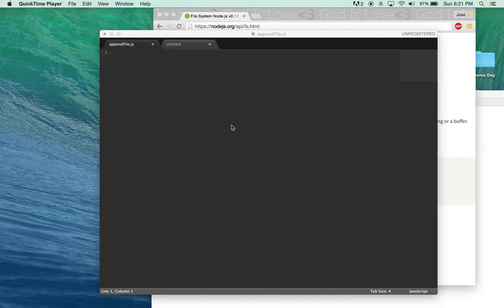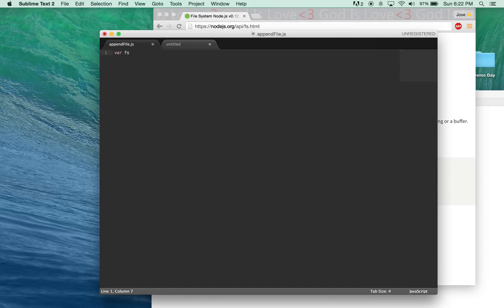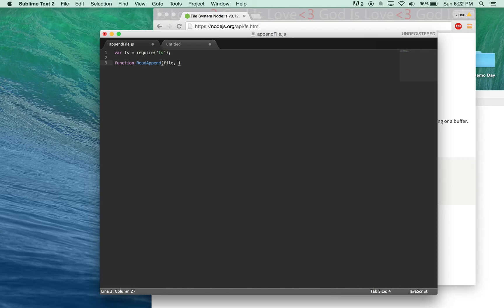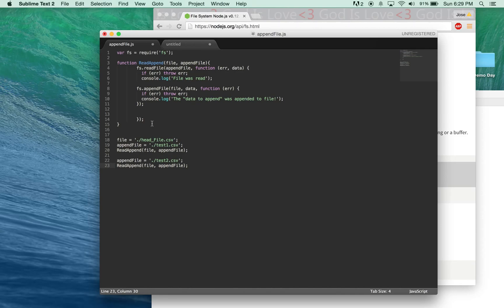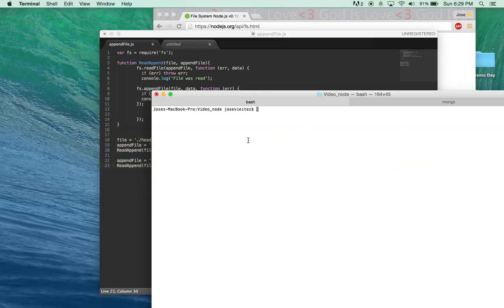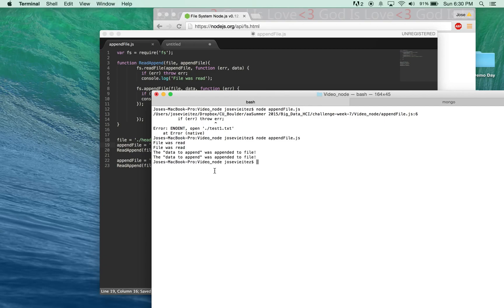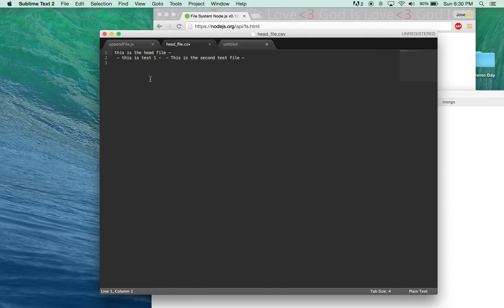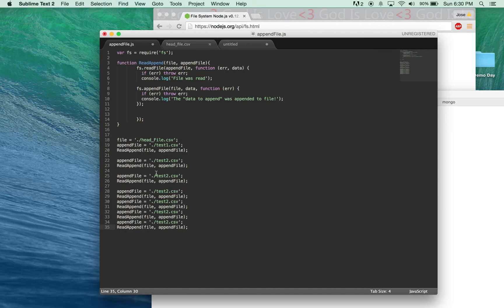How To: Create a Script to Append Files Together Using NodeJS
This tutorial will show you how you can combine (or append, or merge, etc) multiple files together, using node.js. It can be text, csv, or otherwise. This is especially helpful when you have very large files you wish to combine smoothly, or simply when you have way more files than you wish to combine manually. You can combine different file types at once, though I've only tried csv and txt.